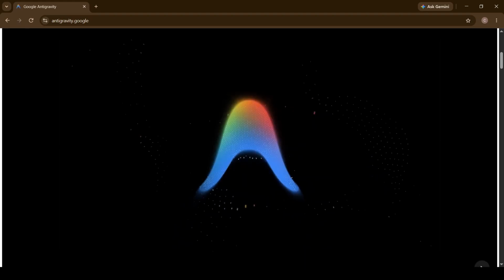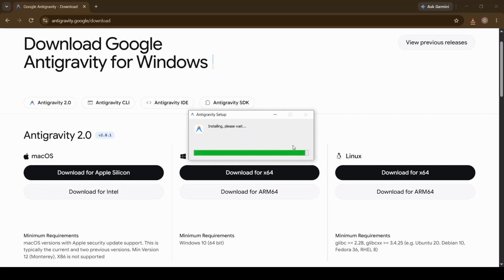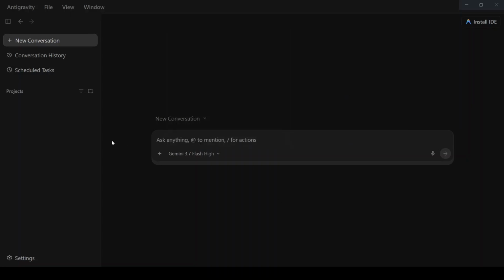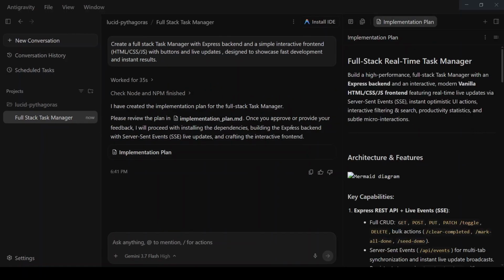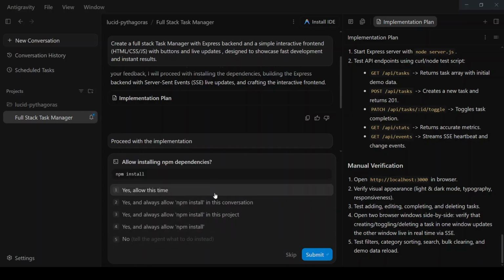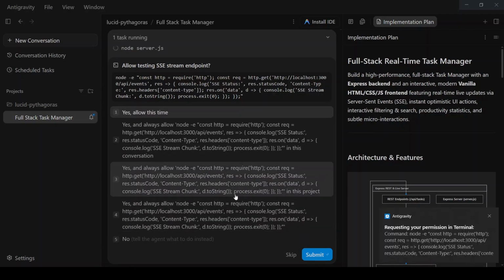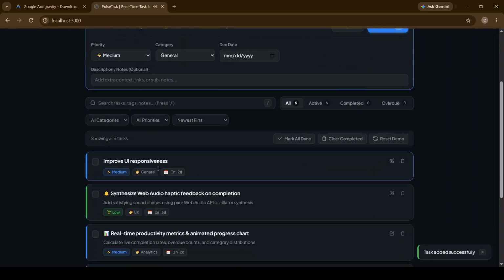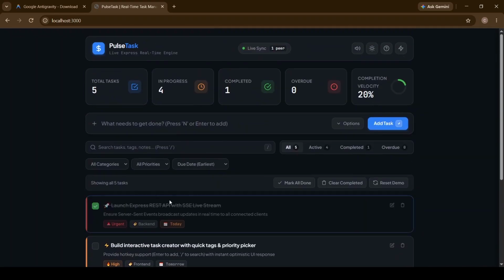Google Antigravity Setup: Build a Web App in Minutes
In this video you will learn to set up Google Antigravity locally on your machine and use it to build a complete full stack project.